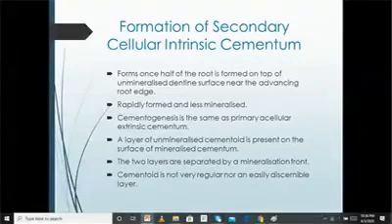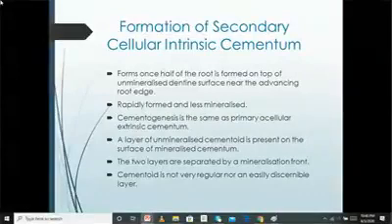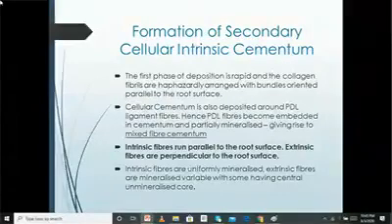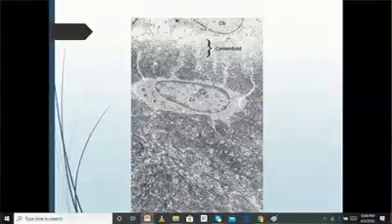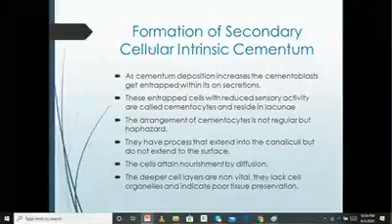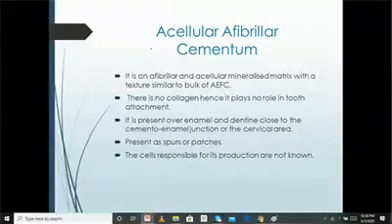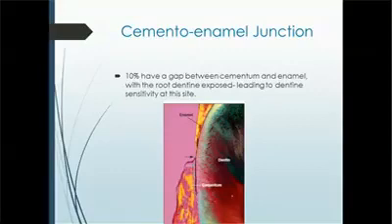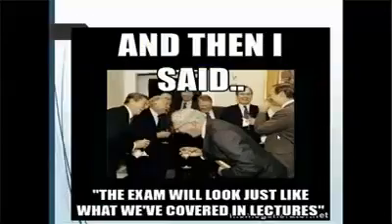Lecture of Dr. Kanza Nawadat on Topic Cementogenesis